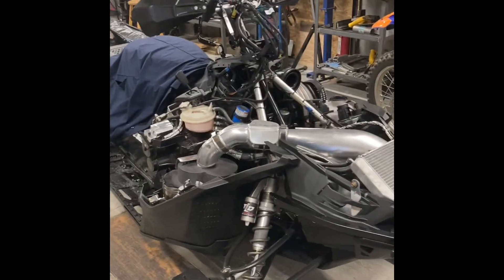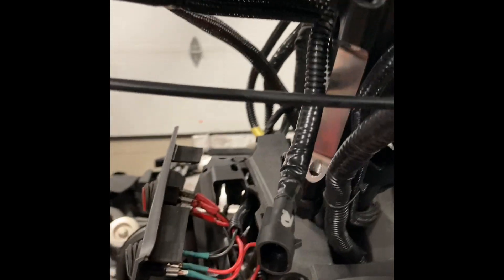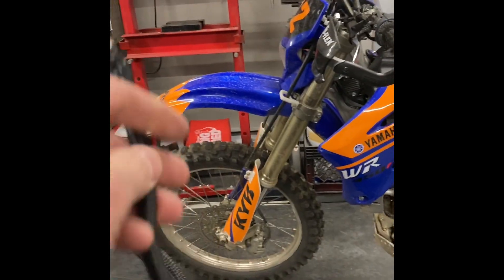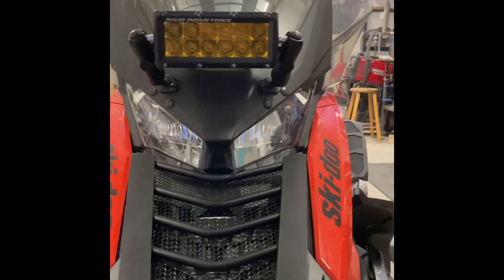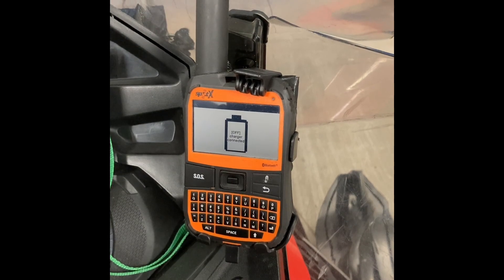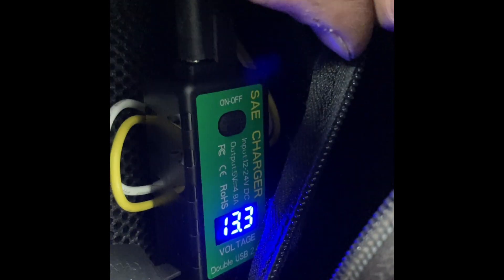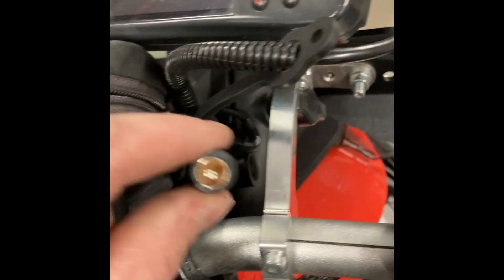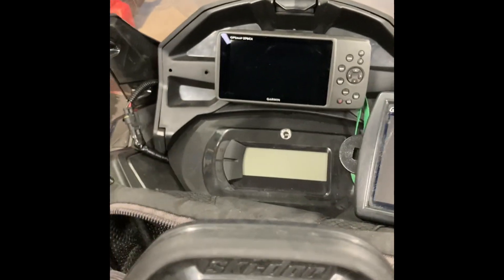My SWT Electrical Upgrades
Just a little look at what I have done for lights, GPS and communication. Since this video was taken I started carrying the Spot X in my pocket. It seems to work better that way.